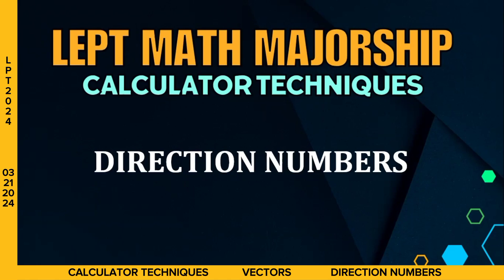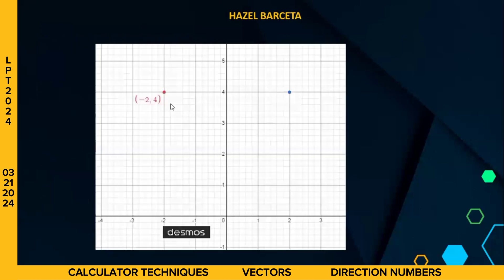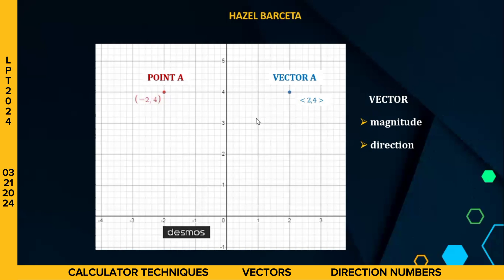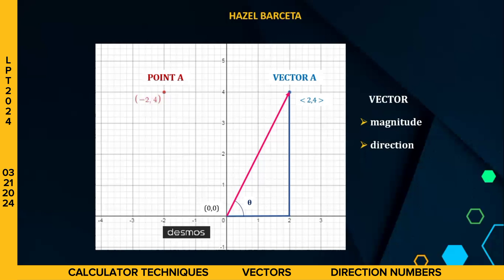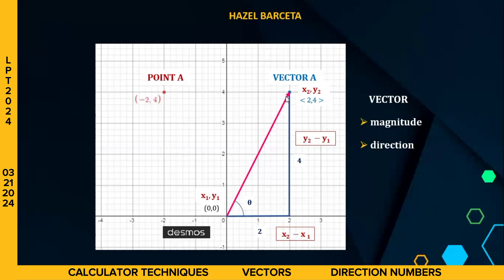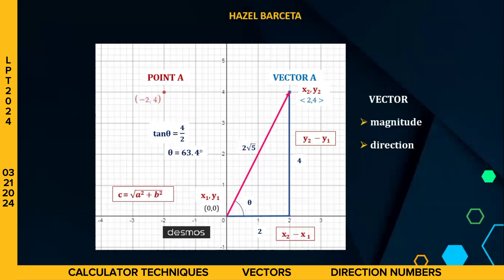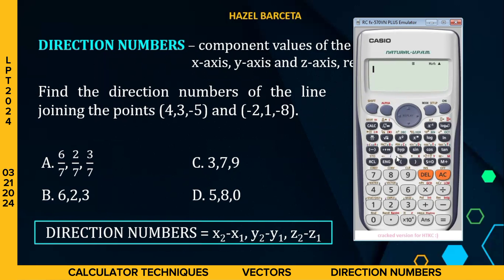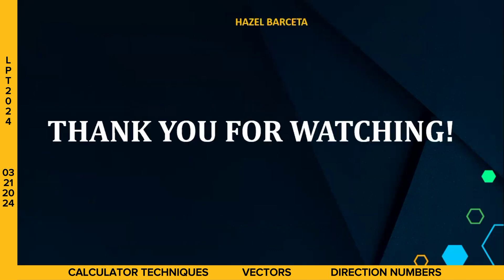LEPT MATH MAJORSHIP REVIEWER | CALCULATOR TECHNIQUES | VECTORS | DIRECTION NUMBERS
LEPT/LET MATH MAJORSHIP CALCULATOR TECHNIQUES VECTORS DIRECTION NUMBERS